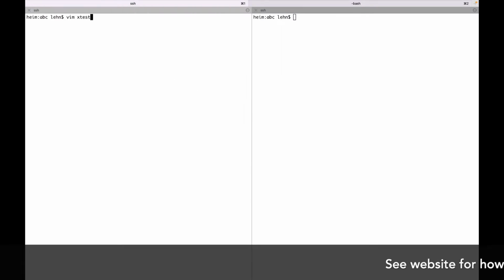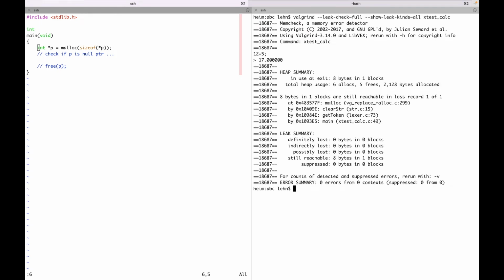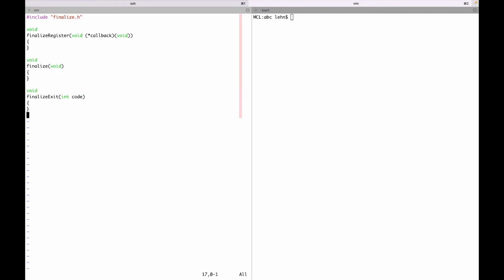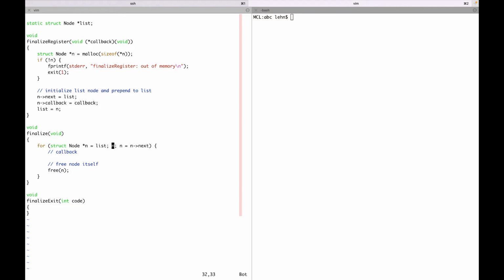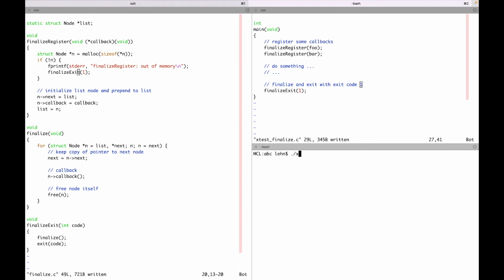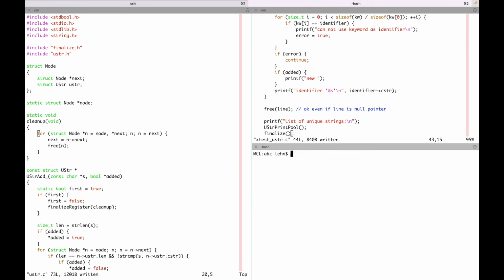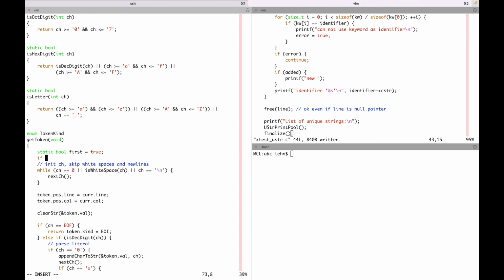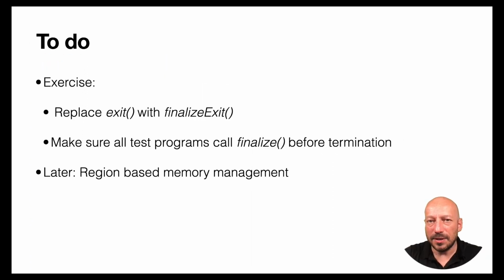HPC0 CPW Part 10 Detecting Memory Leaks with valgrind